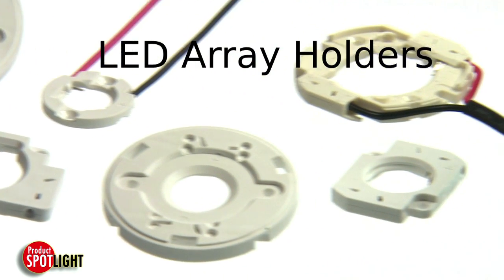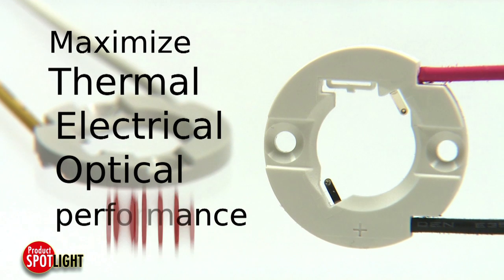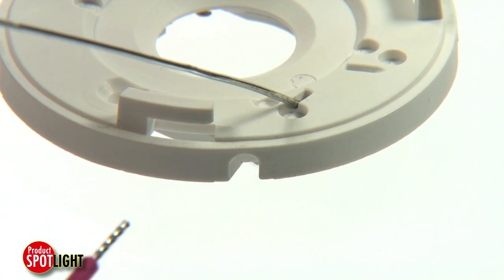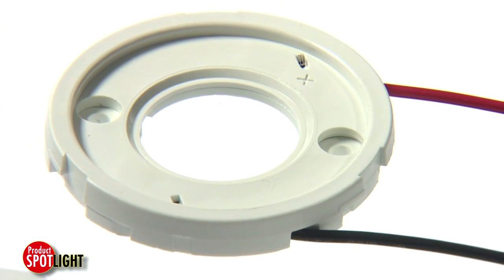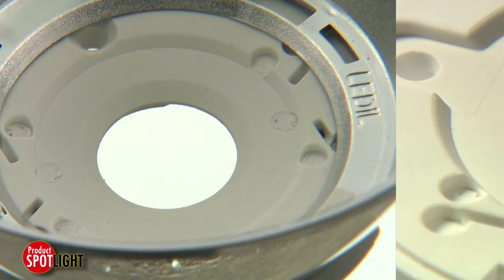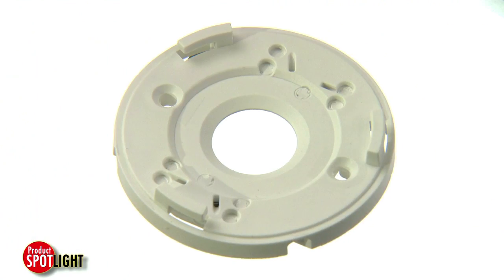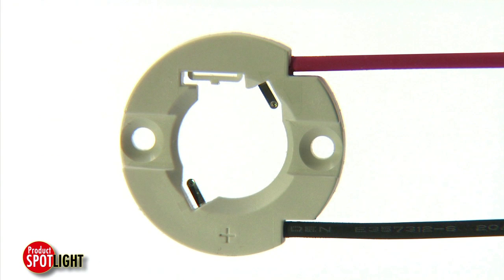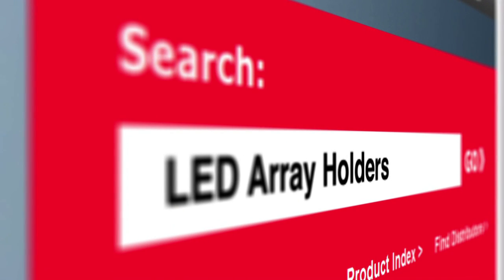Molex - Product Spotlight - LED Array Holder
Molex produces a range of solderless solutions for mounting LED COB arrays. These high-temperature array holders make it easy to integrate LEDs into lighting applications without the need for special tools.

Molex chip-on-board LED array holders help drive down overall system cost and increase the reliability of lighting systems. Simple screw-down connections enable lean manufacturing processes and easy integration of the latest LED technology.